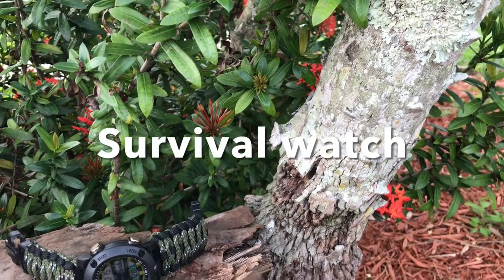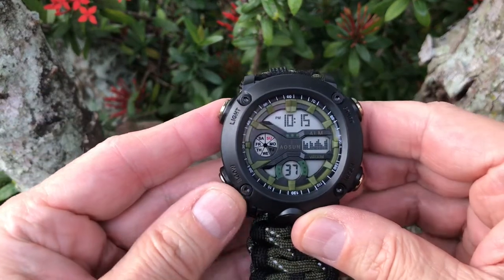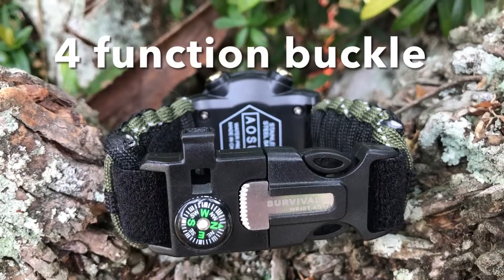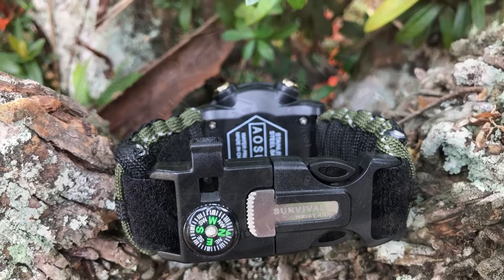USA SURVIVAL PARACORD WORLD FLORIDA- Digital Watch with Army Green Reflective Tracers Watch Band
The exact band is also sold separately with a three function buckle (Fire starter, scraper and whistle)
Please click on the link below (Available at our USA Survival Paracord World store)